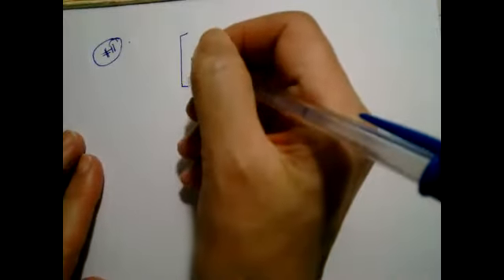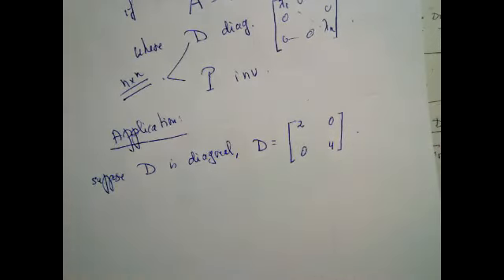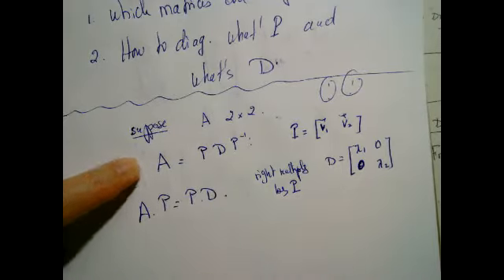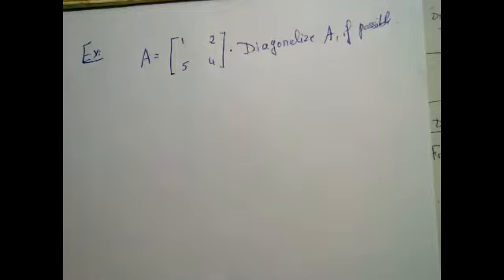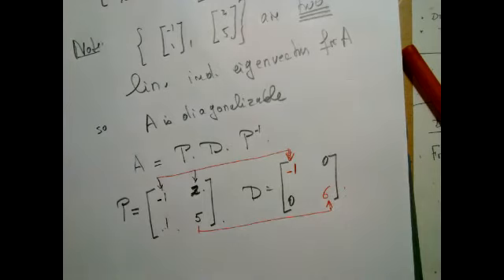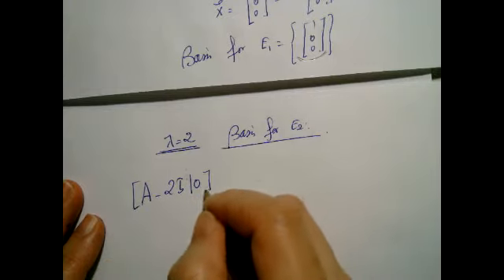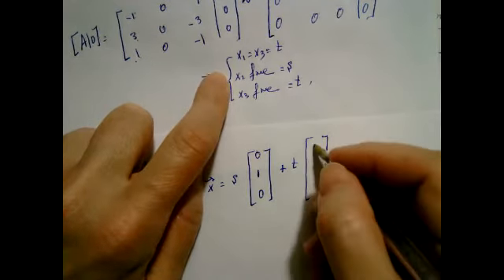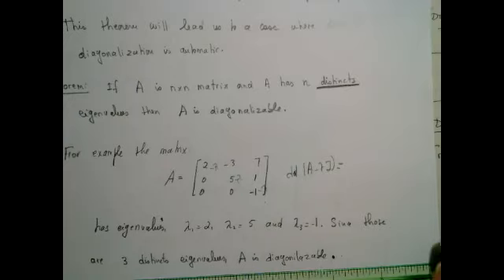December 7, 2020 MA265